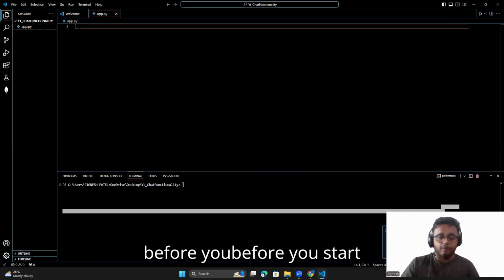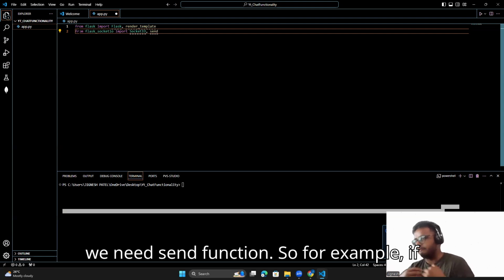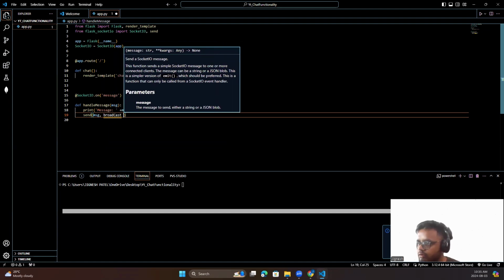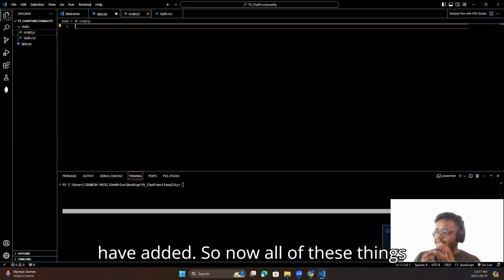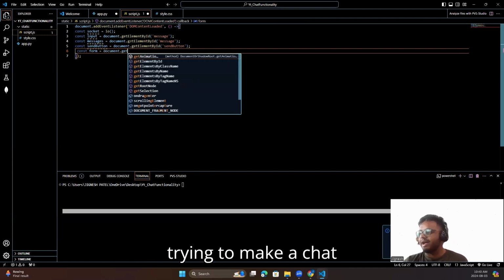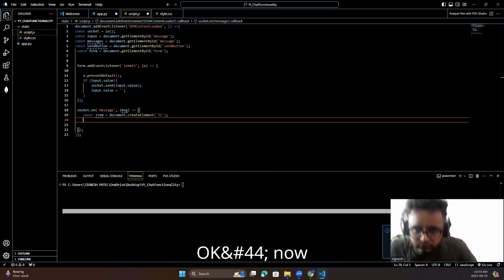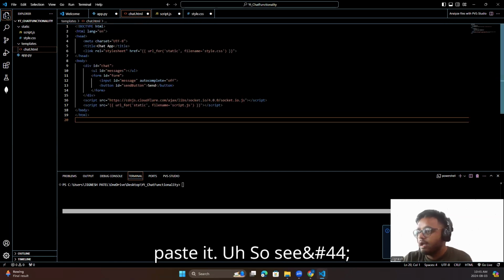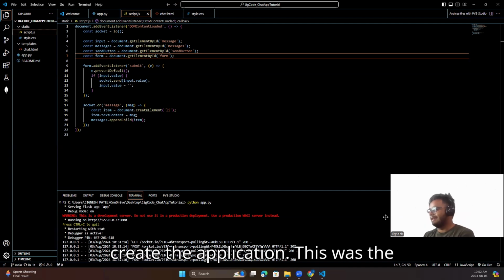Build a Real-Time Chat Application with Flask and Socket.IO | Python Tutorial for Beginners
Welcome to this comprehensive tutorial on building a real-time chat application using Python, Flask, and Socket.IO. This step-by-step guide is perfect for beginners and will teach you how to create a web application with real-time communication capabilities. By the end of this tutorial, you'll have a fully functional chat app that you can customize and expand.

🔴 What You’ll Learn:

How to set up a Flask development environment
Integrating Socket.IO for real-time, bidirectional communication
Creating a chat interface with HTML, CSS, and JavaScript
Handling WebSocket events on both the server and client side
📂 Source Code:
Find the complete source code for this project on my GitHub ( Please Paste this URL)

🔧 Prerequisites:

Familiarity with HTML, CSS, and JavaScript